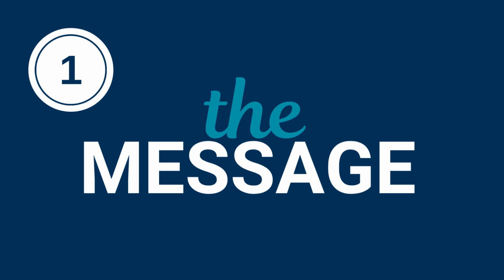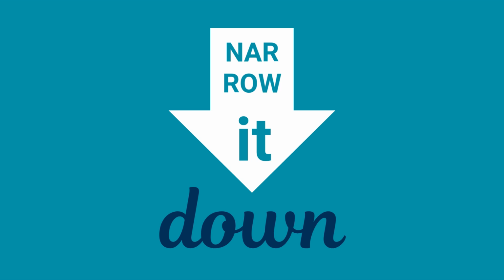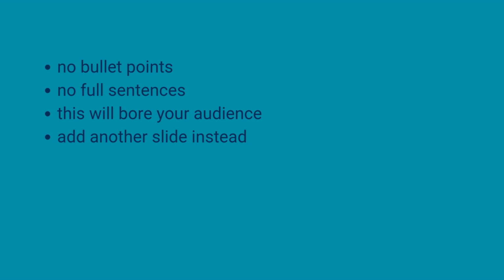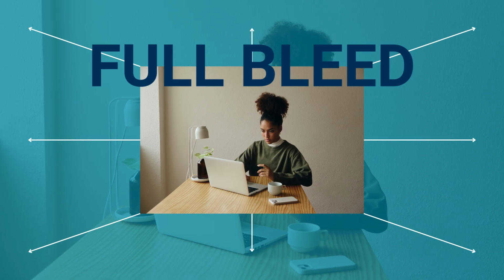WRI 350 Video Tutorial Assignment - How to design a Professional Slide Deck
Video Tutorial Assignment by Molly Grace